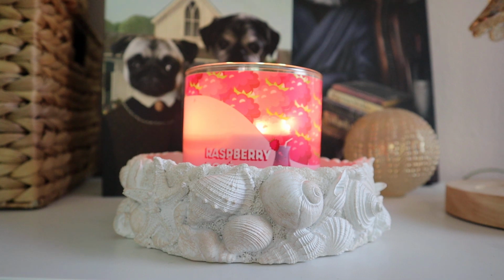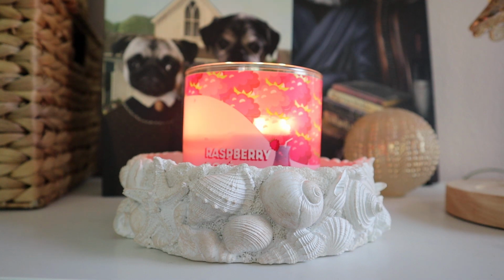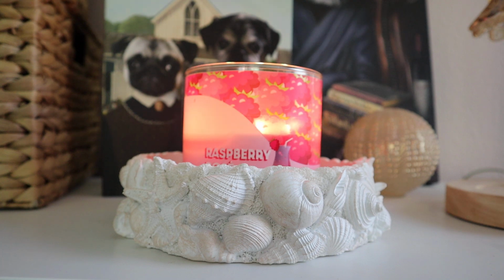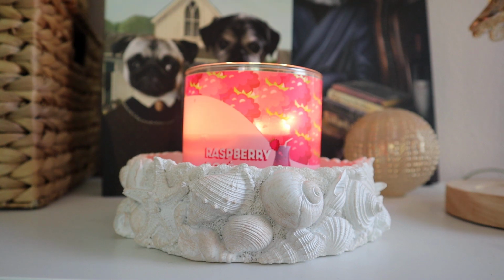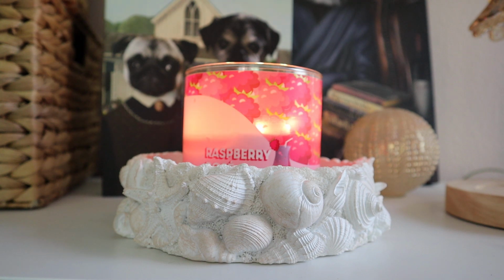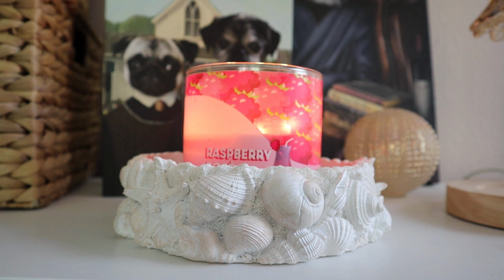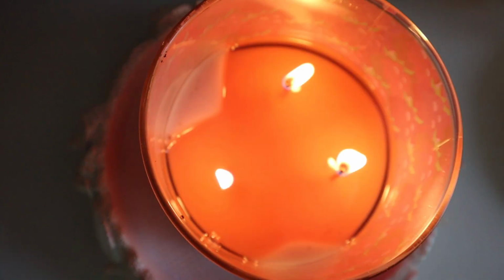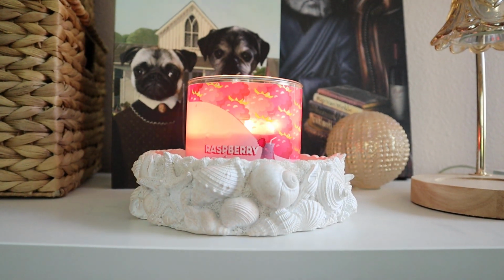Bath & Body Works Raspberry Rose'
Hey friends! Welcome back, let's chat about Bath and Body Works Raspberry Rose'! What are your thoughts on this one? Do you think its a repackage of Raspberry Mimosa from a few years ago?